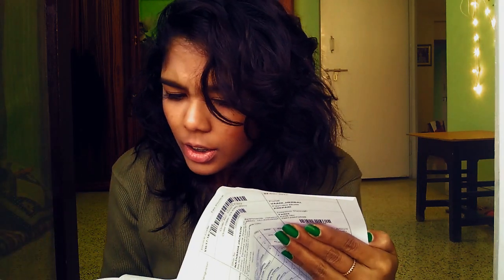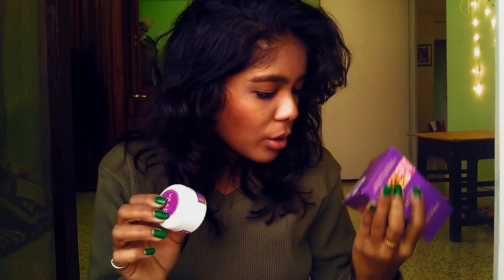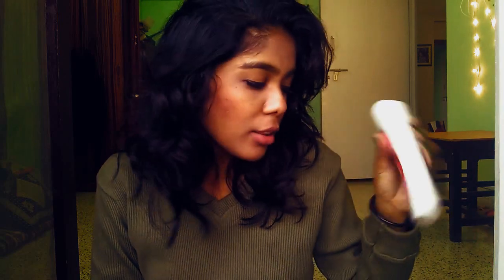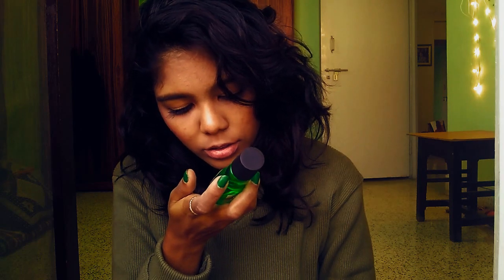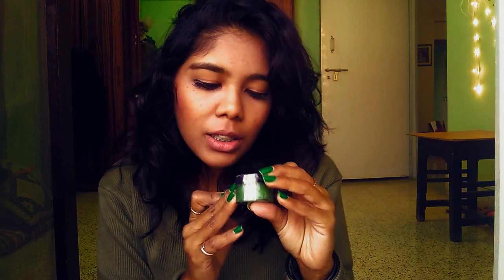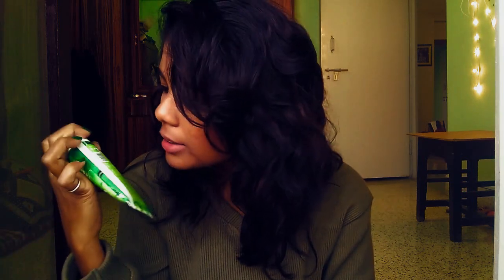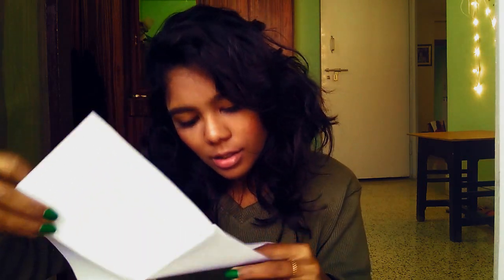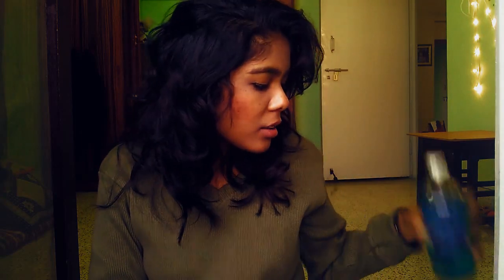Vaadi Herbals Products Mini Haul | Affordable Skincare Herbal Products |natty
Hello Everyone, today I am sharing with you my Vaadi Herbals haul.
It is very reasonable and affordable.
🔎FIND ME :-
♡ God Bless †  !!!